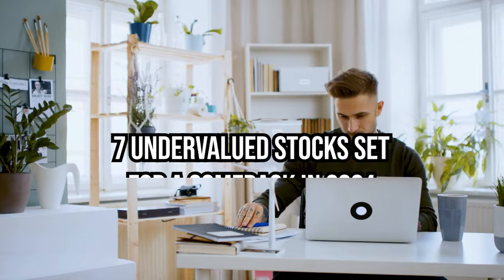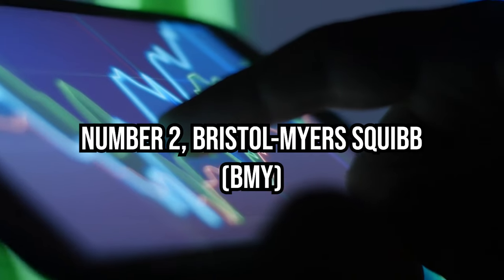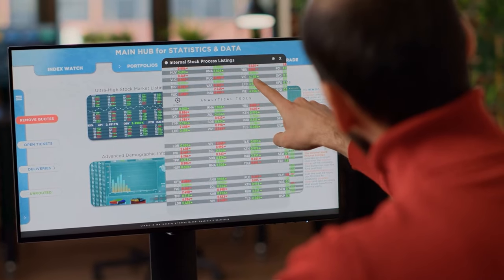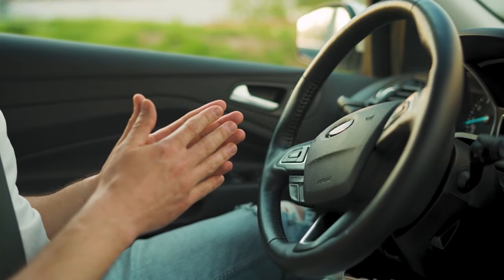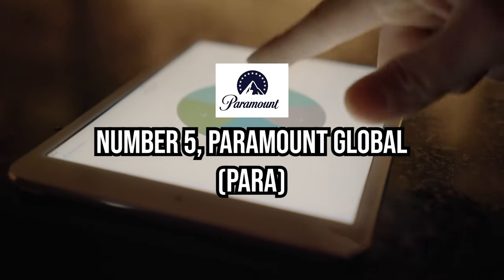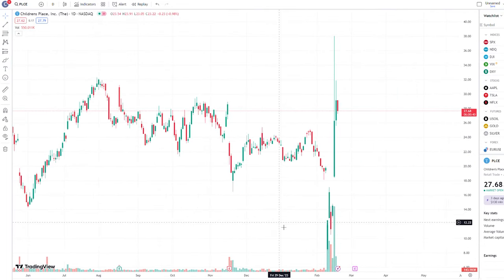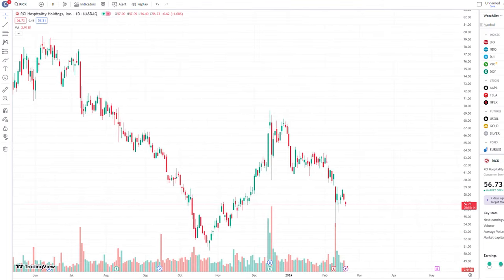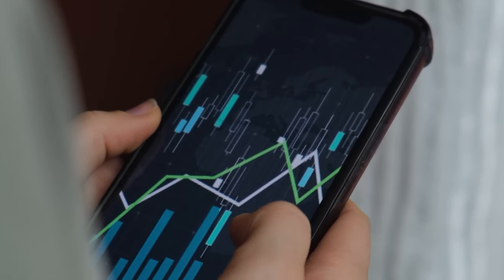7 Undervalued Stocks Set for a Comeback in 2024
💰 Explore the intriguing world of undervalued stocks and uncover the hidden gems poised for a major rebound in 2024. Join us as we delve into the stories behind these stocks, revealing the potential for significant growth and profitability that savvy investors can't afford to miss.

📈 Discover the strategies and factors driving the resurgence of these undervalued assets, from overcoming setbacks to capitalizing on emerging opportunities. Gain insights into why these stocks have been overlooked by the market and learn how to spot undervalued opportunities in your own investment portfolio.

💡 From agribusiness giants to innovative electric vehicle manufacturers, each stock holds its own unique story and potential for investors seeking to capitalize on undervalued assets. Don't miss out on this captivating exploration of the financial markets and the untapped potential waiting to be unlocked.

📊 Tune in to uncover the secrets of successful value investing and learn how to identify undervalued stocks with the potential to deliver substantial returns. Whether you're a seasoned investor or just starting out, this video offers valuable insights into the world of undervalued stocks and the opportunities they present.

► Join Seeking Alpha, the world's largest investing community.